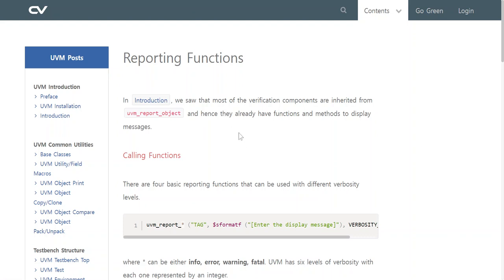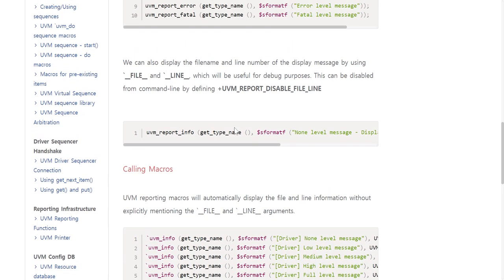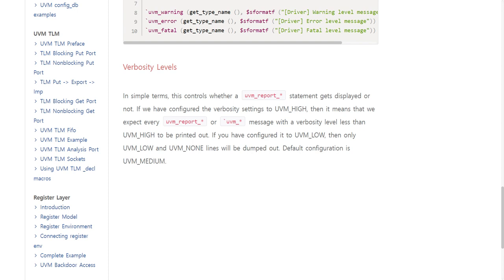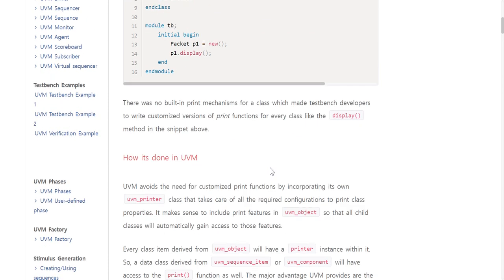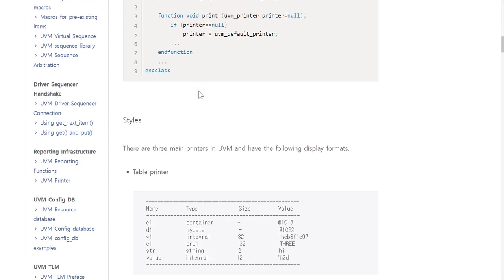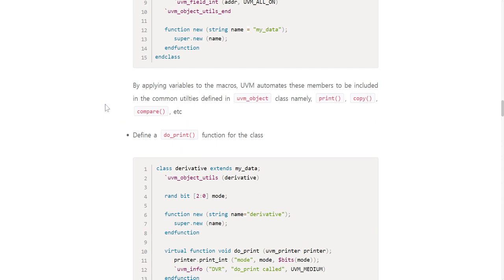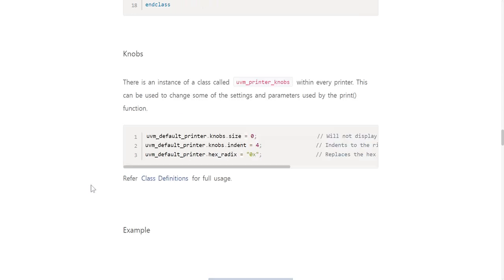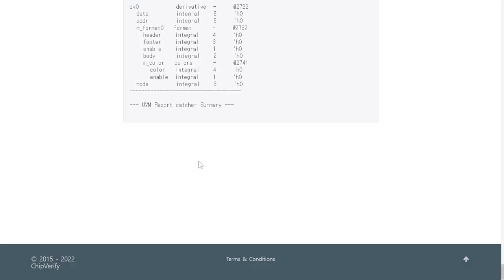chipverify uvm 09 Reporting Infrastructure